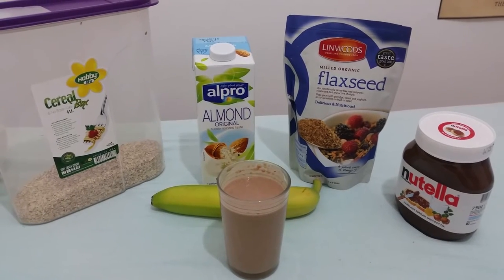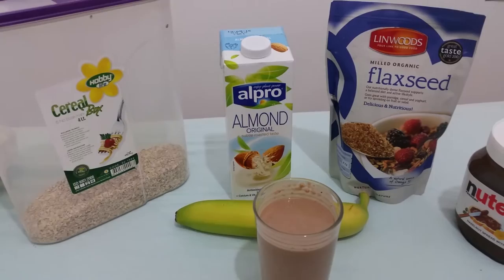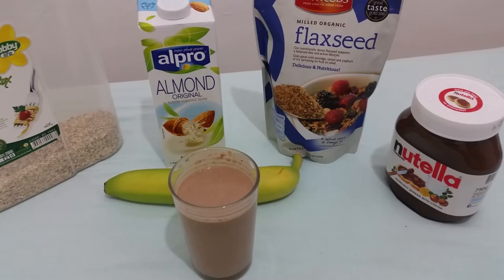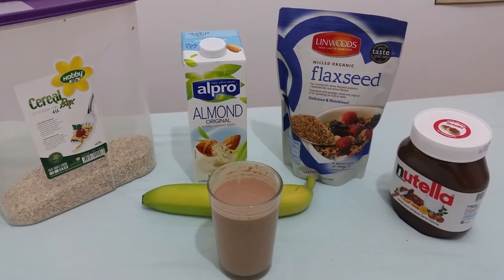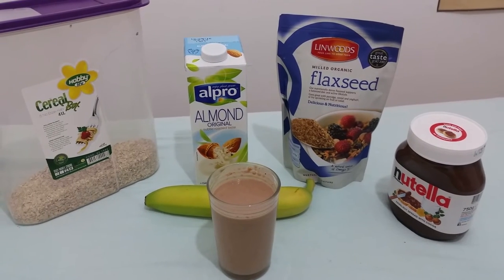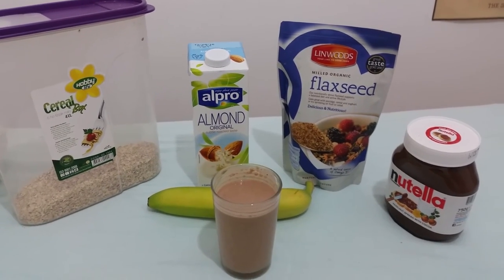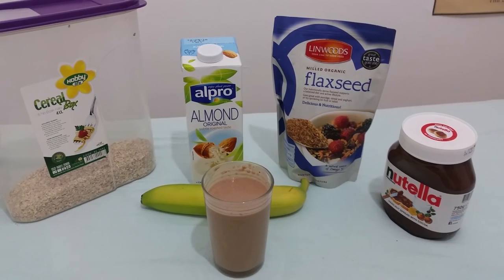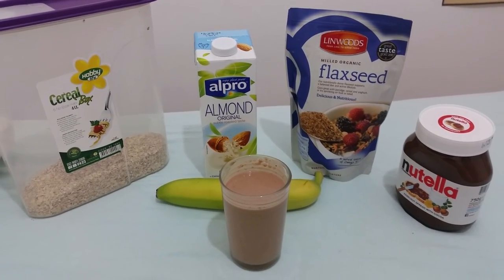Ferrero Rocher Protein Shake- 60g Protein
Tasty vegan post workout shake with 60g of protein and all of your macros.

My App:
Coming soon…